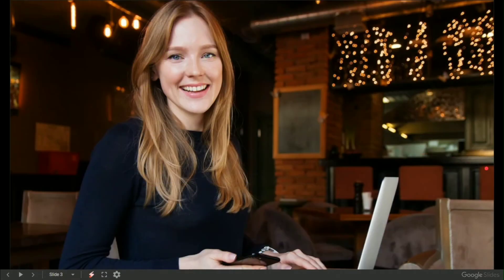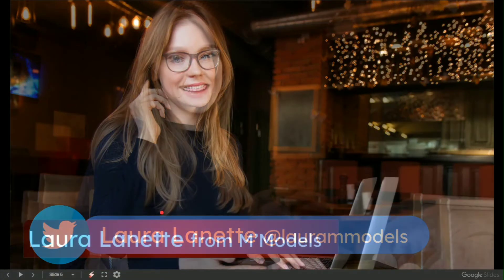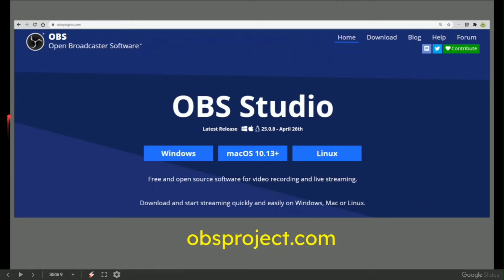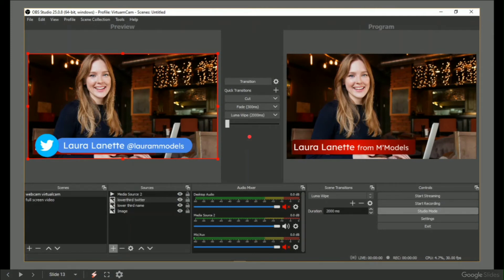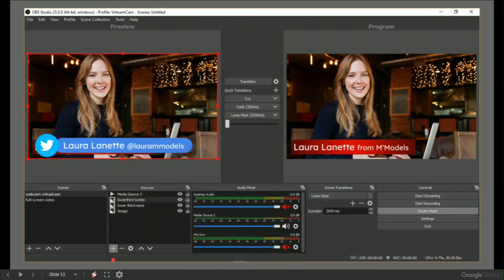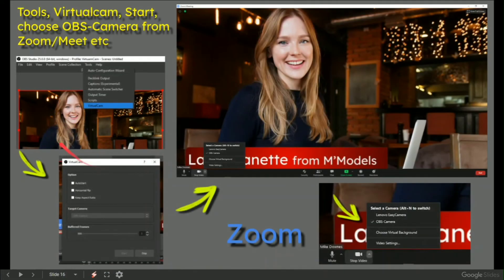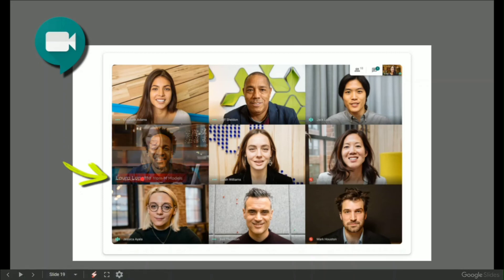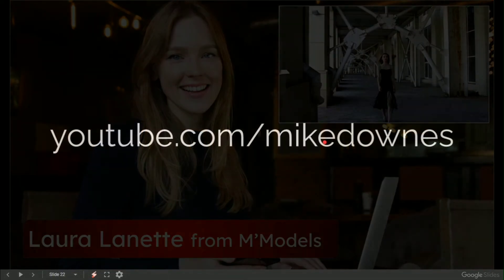How to use OBS Virtualcam with Zoom Video and Google Meet for lower thirds on screen graphics & more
With the new school year happening right now, why now up your Video Meetings Game by adding some wonderful on screen lower thirds for your name or contact as well as on screen images, video or pretty much what your want.

All this thanks to the FREE and Open Source OBS Virtualcam. This video is a run through how to get  started featuring the fictitious Laura from the made up company M'models. Laura starts with her webcam and then adds a name/company lower third graphic then a twitter contact then a picture in picture video.

Method
1, Install OBS and the OBS Virtualcam Plugic (see below)
2, Open OBS (add your lower third and any other Sources)
3, Then OBS Menu: Tools, Virtualcam, Start
4, Start a Zoom, Google Meeting video meeting
5, Choose OBS-Camera from your Zoom/Meet vidoe source settings
6, Have a great Meeting and have some fun too!

Helpful Links
OBS Virtualcam 2.0.5